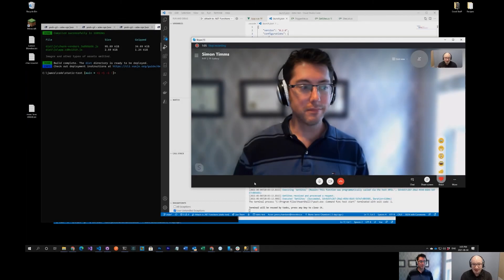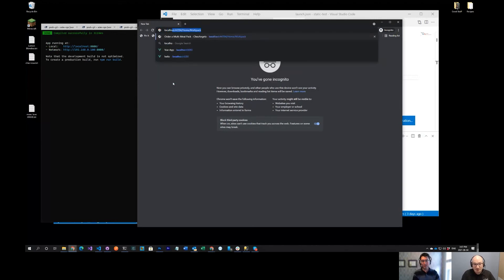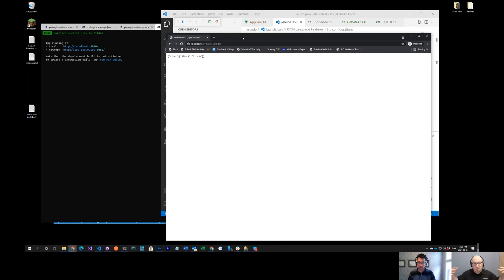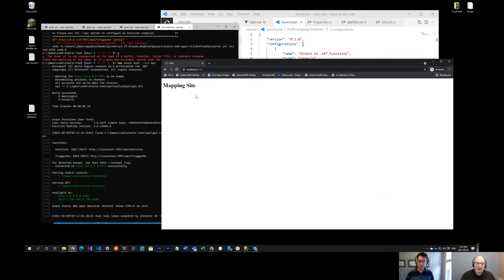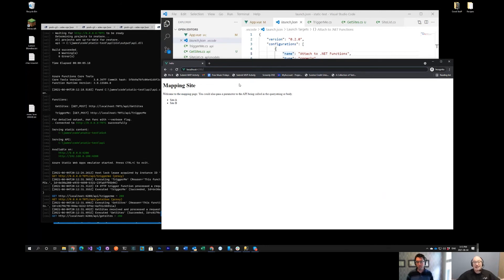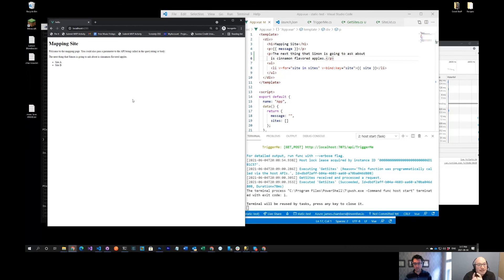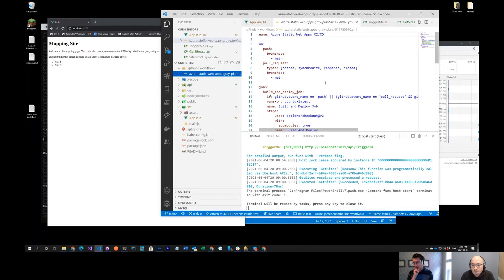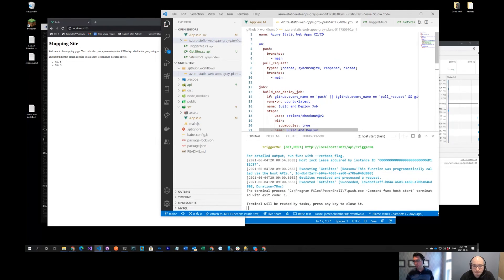Local Testing with Azure Static Web Apps (#213)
Static Web Apps allows easy build+deploy scenarios for static web sites that use an API backend. In this video we'll explore the basic concepts and look at hooking up the swa CLI to our pre-compiled as well as our externally hosted apps. Bring your own front end framework or API!